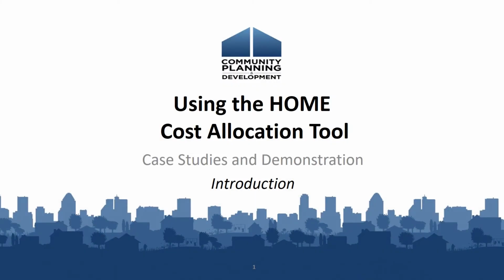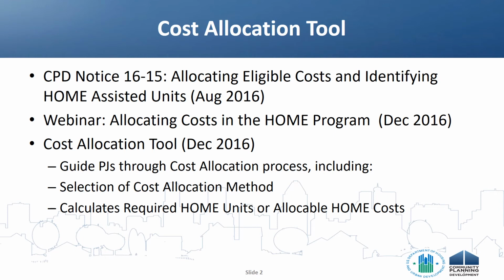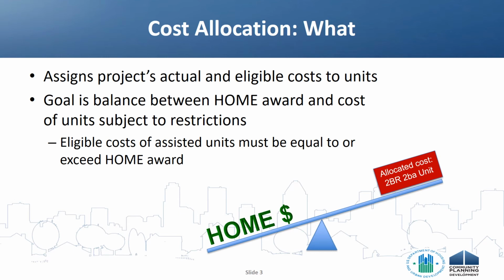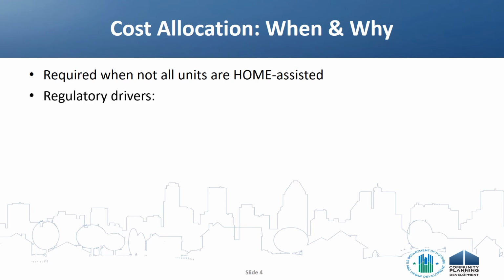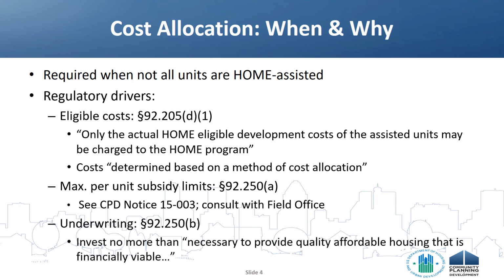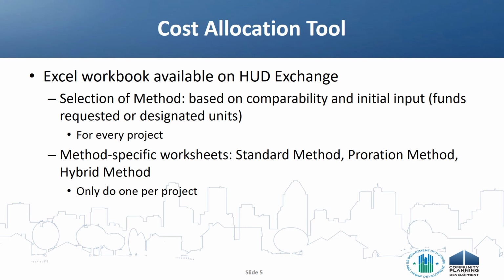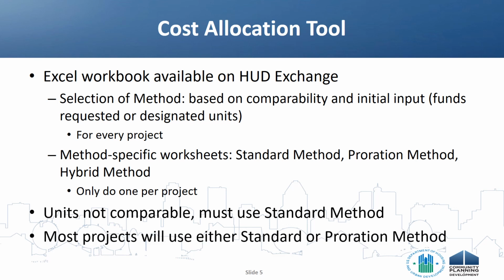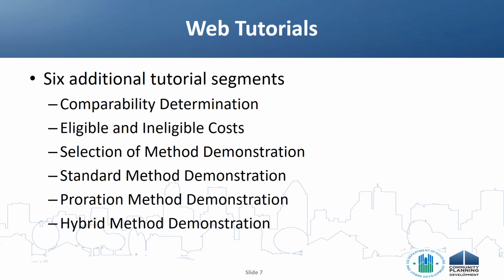HOME Cost Allocation Tool - Segment 1: Introduction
This segment provides an overview of the requirement for cost allocation.  It identifies the key “off sheet” judgements a HOME Participating Jurisdiction (PJ) must make prior to entering project information in the HOME Cost Allocation Tool, and it previews the remaining segments of the overall series of tutorials on Using the HOME Cost Allocation Tool.